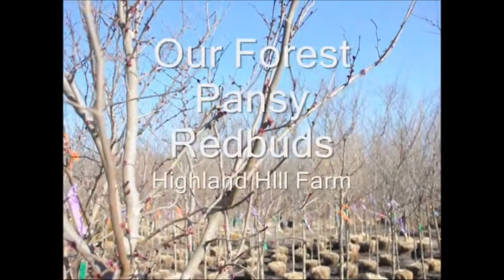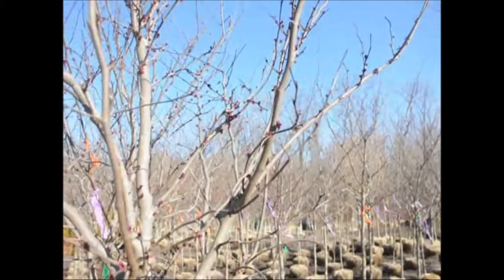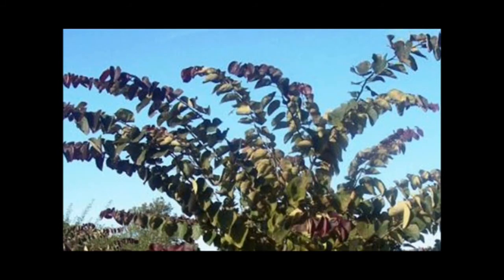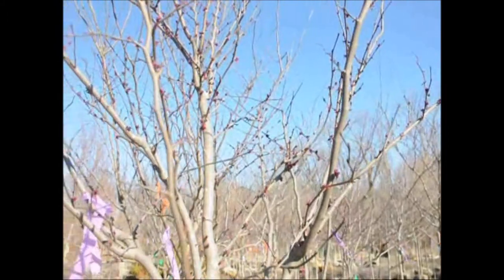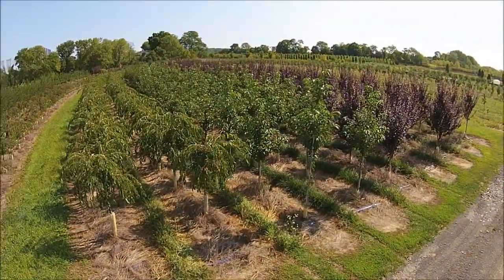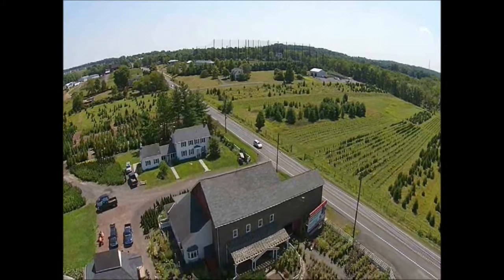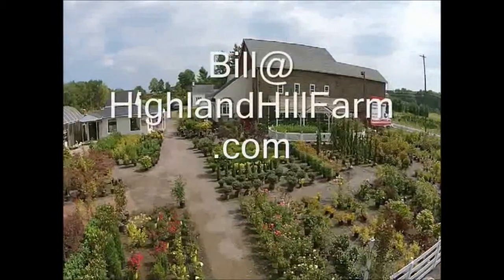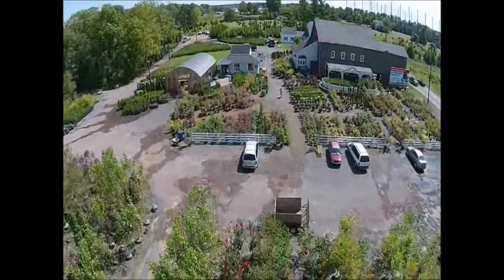Trees for Partial Shade Forest Pansy Redbuds